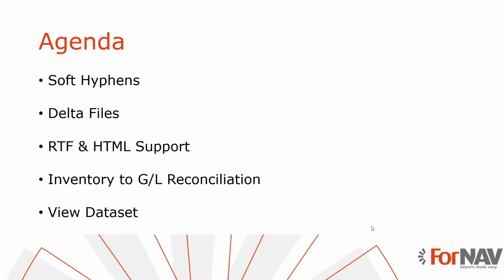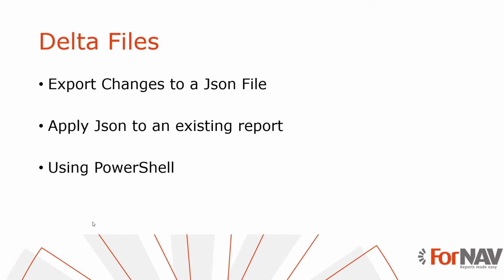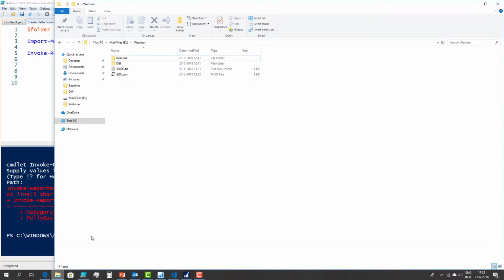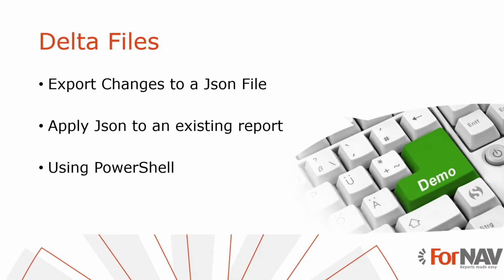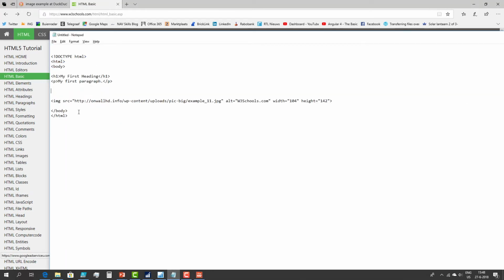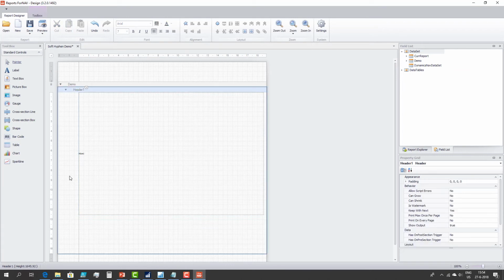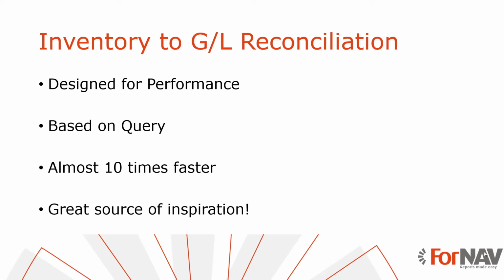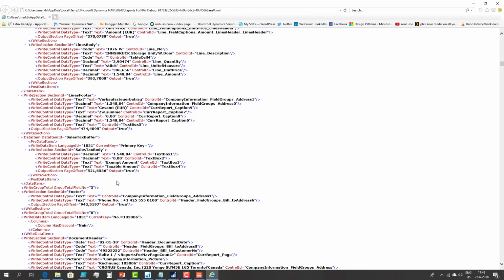What's new in ForNAV 3.2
00:00:00 Intro Mark Brummel
00:00:12 Agenda
00:01:04 Soft Hyphens
- Fixes Multiline issues (support for English, German, Dutch & Danish)
00:04:24 Delta Files
- Export Changes to a Json File
- Apply Json to an existing report
- Using PowerShell
00:15:04 RTF & HTML formatting
00:26:40 Inventory to G/L Reconciliation
- Designed for Performance
- Based on Query
- Almost 10 times faster
- Great source of inspiration!
00:30:27 Dataset View
- see what goes into ForNAV
- Easier understanding of Dataset